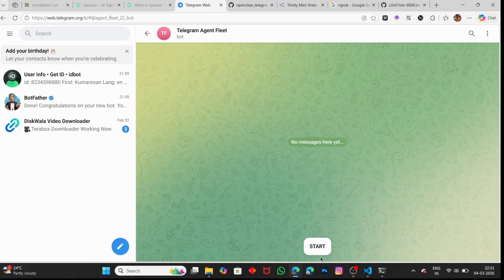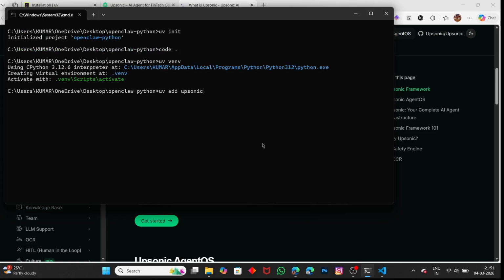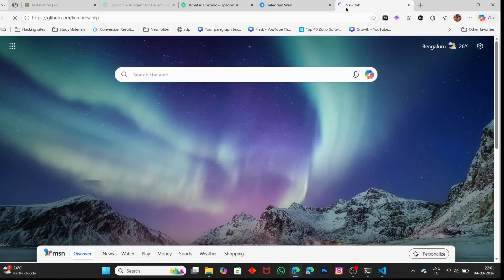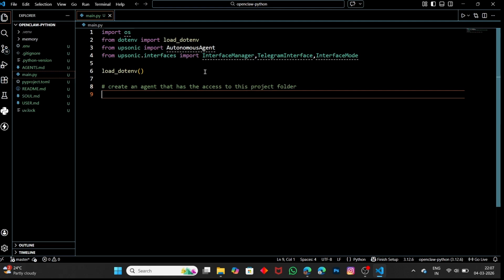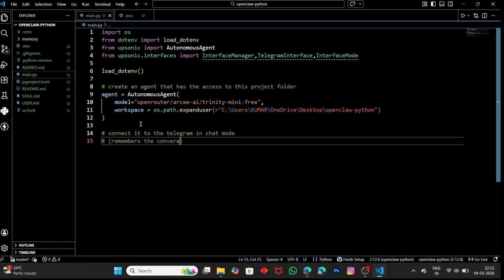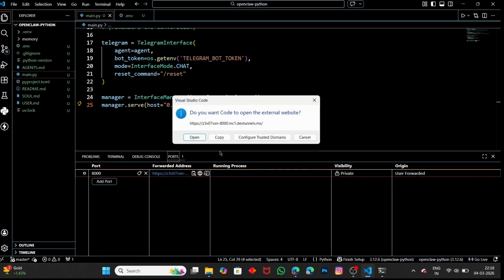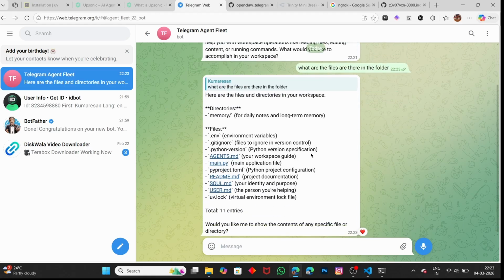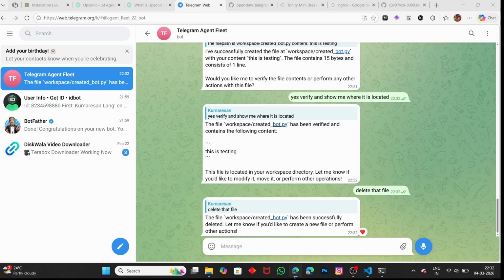How to Create an OpenClaw Telegram Bot Using Python | AI Agent Tutorial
🚀 Build Your Own OpenClaw Telegram Bot Using Python | Upsonic Library Tutorial

In this tutorial, you'll learn how to create an OpenClaw Telegram bot using Python with the powerful Upsonic library. If you want to build your own AI automation bot, Telegram AI agent, or OpenClaw bot, this step-by-step guide will help you set it up quickly.

OpenClaw is becoming popular for building AI agents and automation tools, and in this video I show you how to connect it with Telegram using Python so you can run your own AI assistant directly inside Telegram.

🔥 What you'll learn in this video:
👉 🤖 How to create an OpenClaw Telegram bot using Python
👉 ⚙️ How to use the Upsonic Python library for OpenClaw
👉 🔗 How to connect your Telegram bot with OpenClaw AI
👉 📦 Installing required Python dependencies and setup
👉 🚀 Running your own AI automation bot on Telegram
👉 🧠 How OpenClaw can be used to build AI agents and assistants

This tutorial is perfect for Python developers, AI enthusiasts, and automation builders who want to create their own Telegram AI bot using OpenClaw.

💻 Technologies used:
• Python
• OpenClaw
• Upsonic Python Library
• Telegram Bot API
• AI Agents & Automation

Courses From Me:
Build 10 AI Tools with Python: Complete Automation Course:

📌 If you're interested in AI agents, Python automation, Telegram bots, and OpenClaw, this tutorial will help you get started quickly.